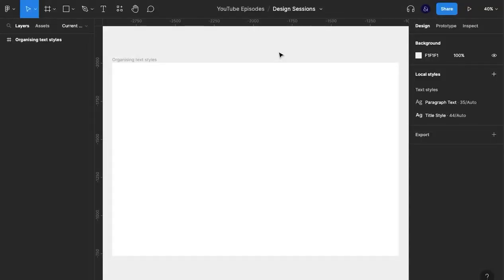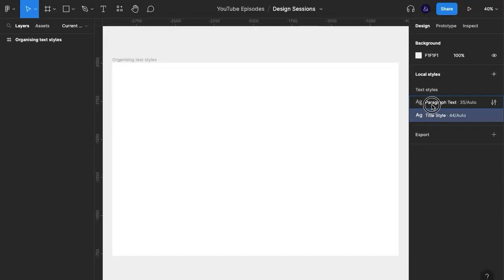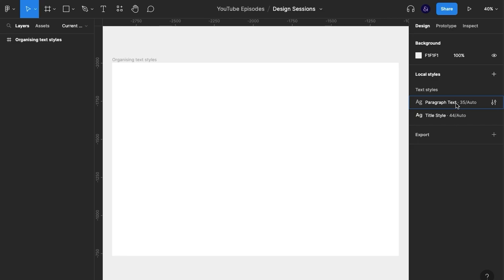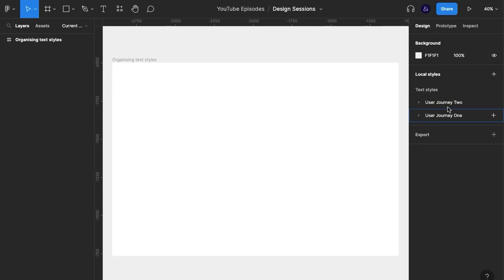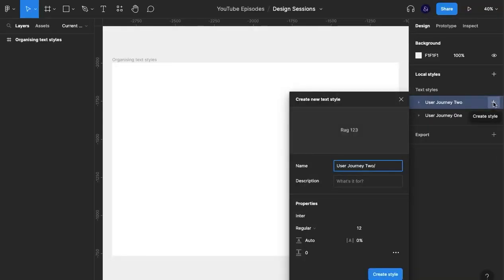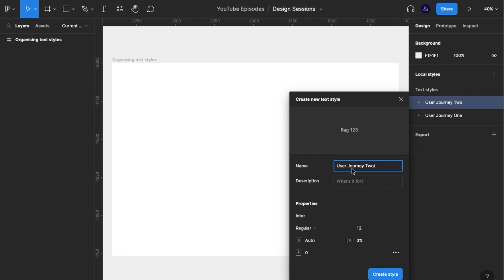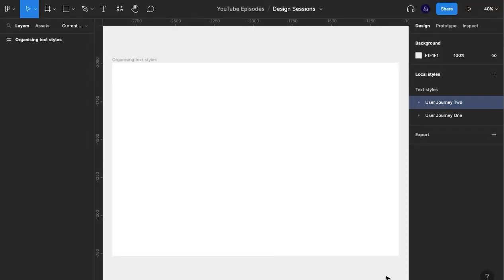Figma Tip: How to organise Text Styles | UX/UI Design